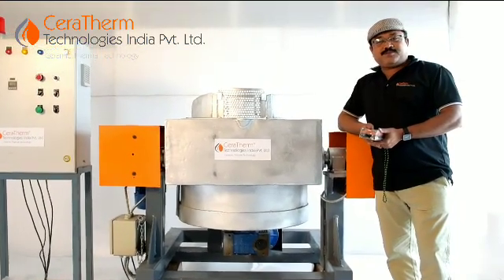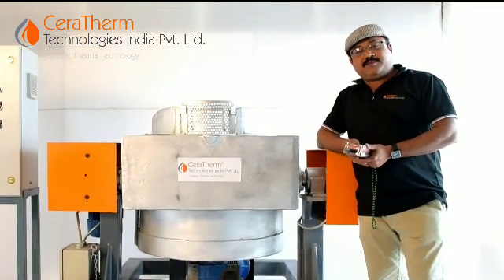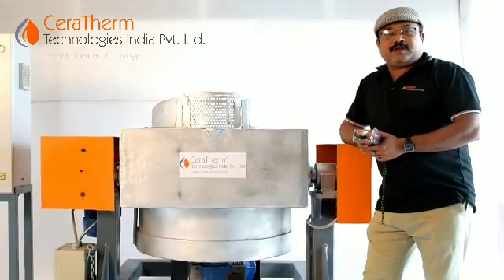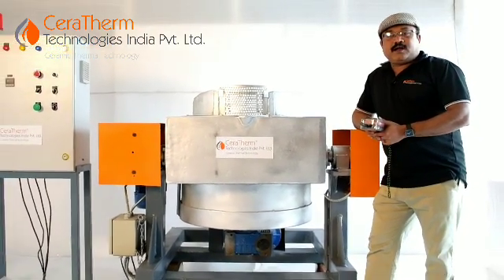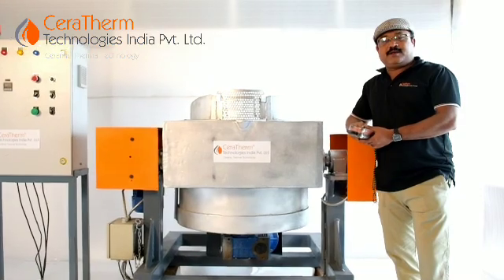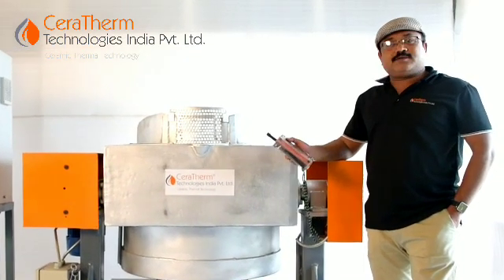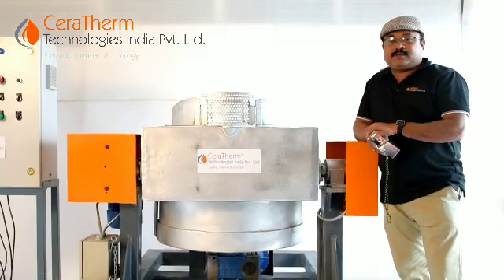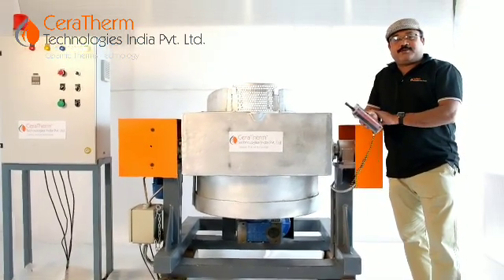CeraTherm - Mobile Type Dross Recovery Unit (MDRU)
MDRU (Alluminium Separation Unit from Hot dross) can recover good amount of molten alluminium.